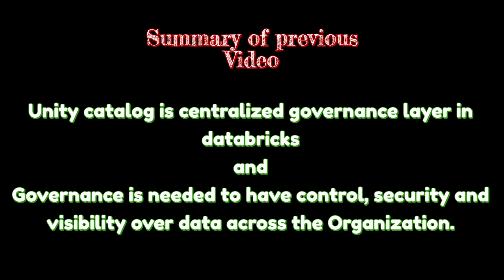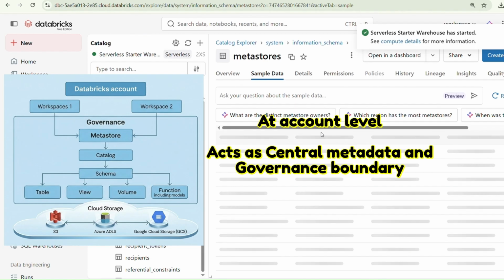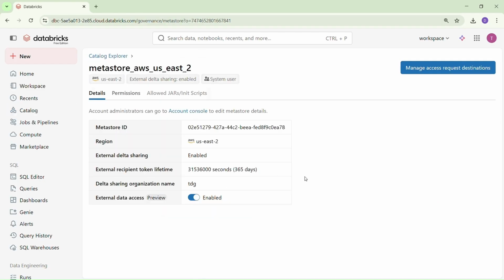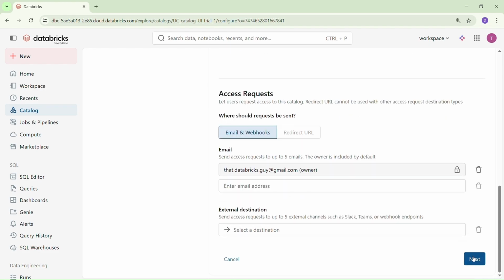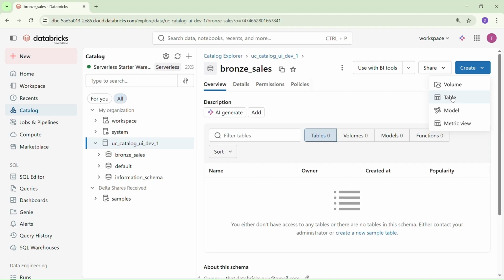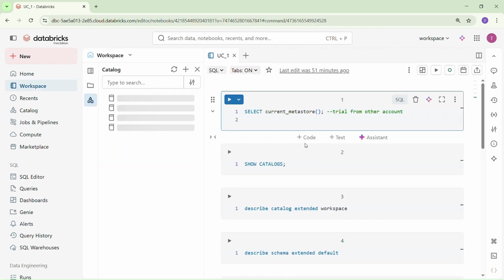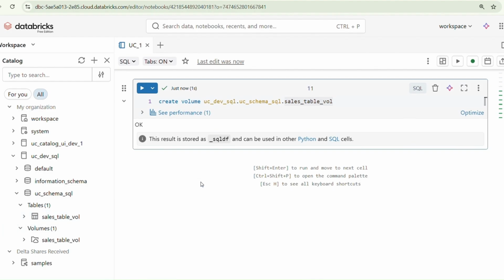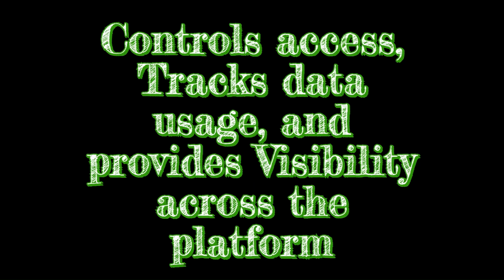Unity Catalog Architecture in Databricks | Metastore & 3-Level Namespace Made easy (With Demo)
In this video, we understand clearly about Unity Catalog architecture in Databricks and how data is structured at the account level (2026 optimized).

You’ll learn:

Where Unity Catalog lives in Databricks architecture
The role of the Metastore
The difference between Workspace and Metastore
The 3-level namespace: catalog.schema.table
How catalogs, schemas, and tables are organized
How to create objects using both UI and SQL
How managed storage location inheritance works
How external locations can be attached at the catalog or schema level

We also clarify common architectural confusion points such as:

Does a workspace sit inside a metastore?
Is Unity Catalog account-level or metastore-level?
How storage root inheritance works in managed tables?

This video builds the structural foundation required before moving into governance capabilities
like Fine-Grained Access Control (FGAC), Lineage, and Auditing.

If you’re working with Databricks Lakehouse or preparing for interviews, understanding this architecture is essential.

Timeline
0:00 Quick recap and Intro
0:46 Unity catalog architecture
4:58 3-Level namespace and Create in UI
10:36 Build objects in SQL
13:02 Importance of External Location